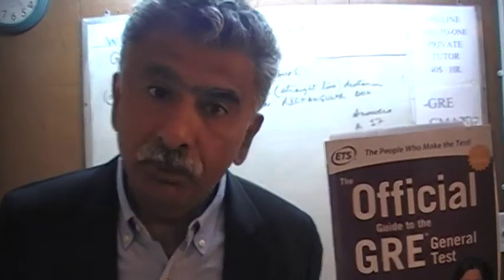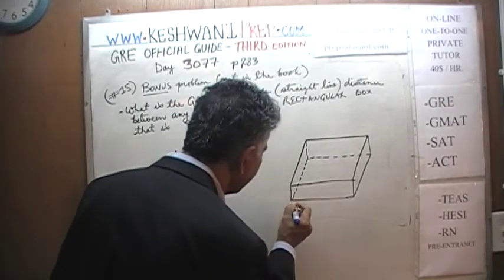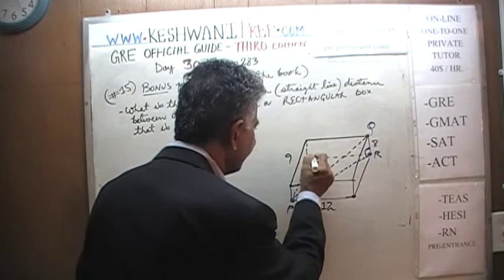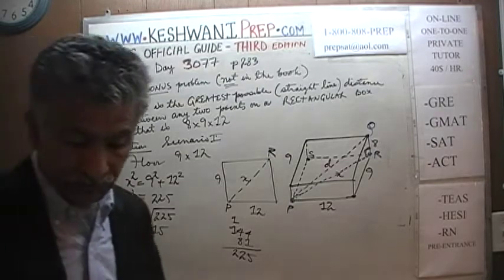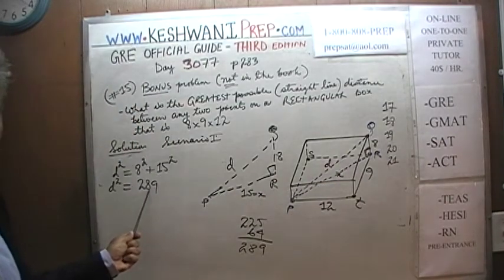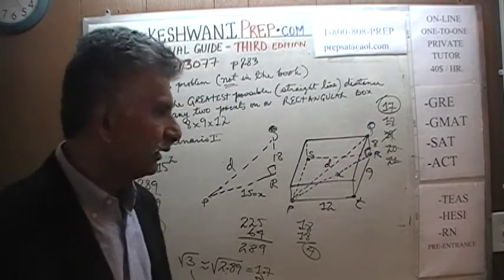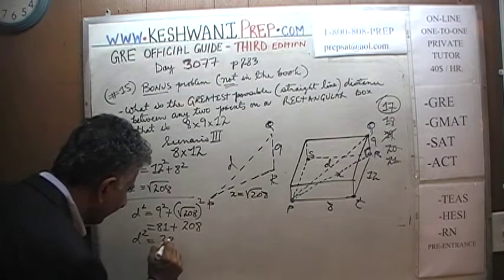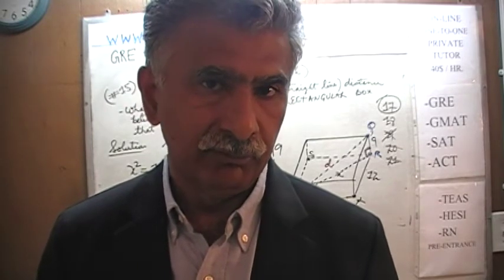GRE Math Third Edition p283 Day 3077 Official Guide Online Prep Tutor GMAT SAT Rectangular Box 2/2